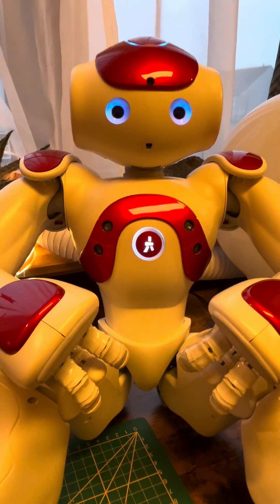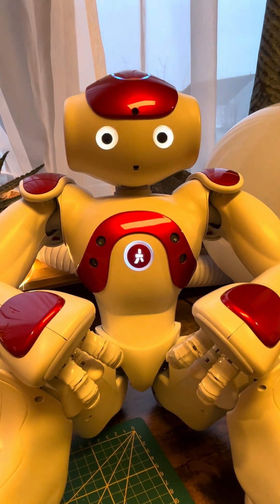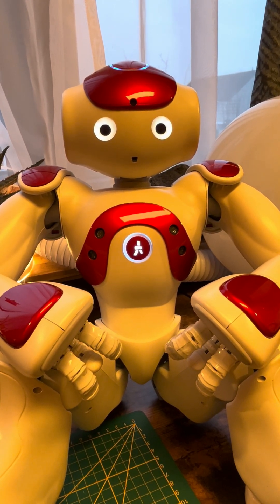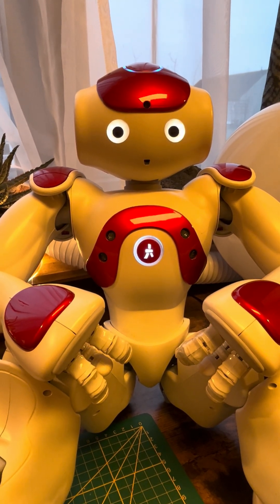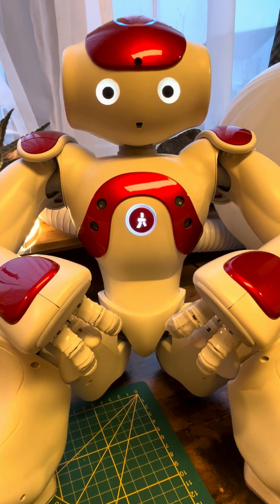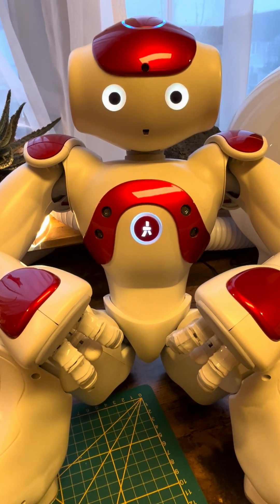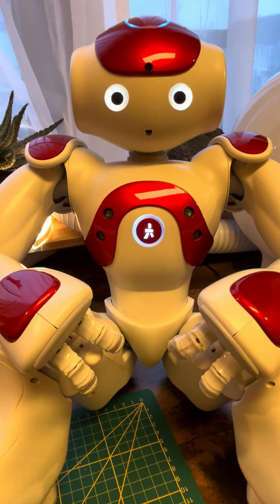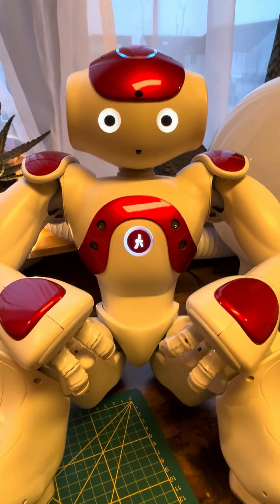NAO Robot + OpenAI GPT: Creating Meaningful Conversations Through Pictures 📸🤖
Can a robot help reduce loneliness? 🤔 In this video, we showcase an innovative project where the NAO robot takes pictures with its camera and uses OpenAI's GPT to spark meaningful, personal conversations about the captured moments. 🌍✨

What makes it unique? The robot weaves cultural and personal details into the conversation, making each interaction feel fresh and human-like. It's a fascinating glimpse into how AI and robotics can work together to create emotional connections and combat loneliness.

Join us as we explore the future of social robotics and the potential for robots to become companions in our daily lives. Don’t miss this exciting step toward bridging the gap between humans and machines!